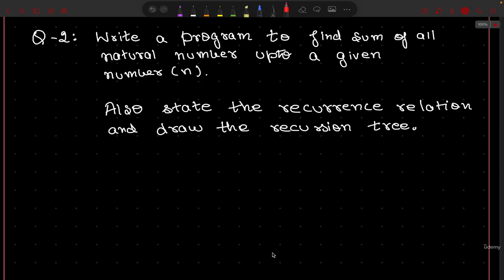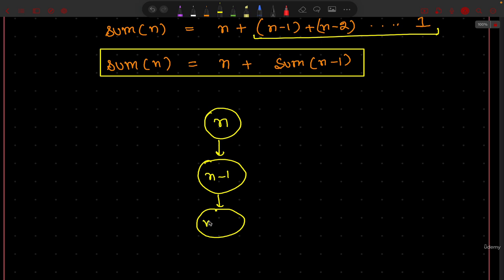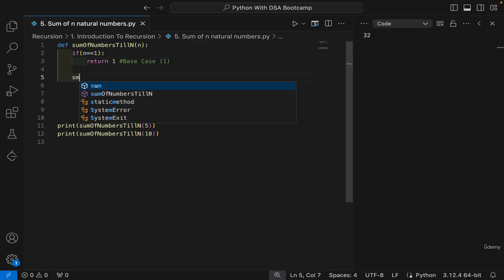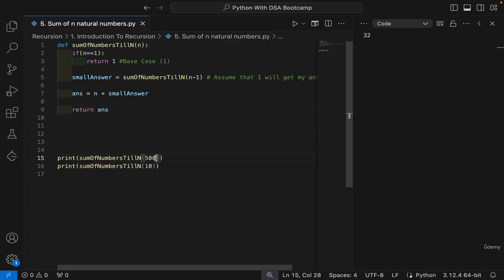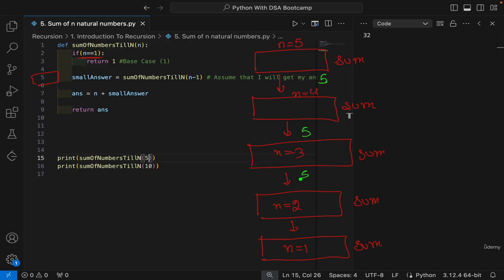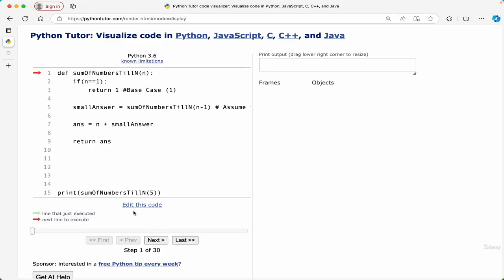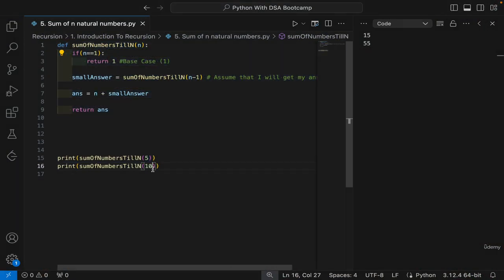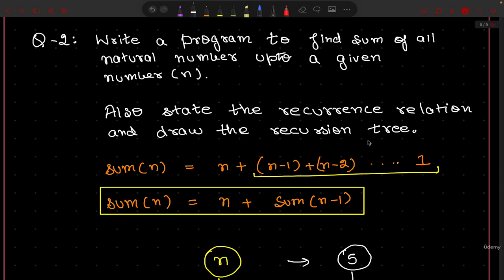059 - Solution - Sum of N Natural using Recursion